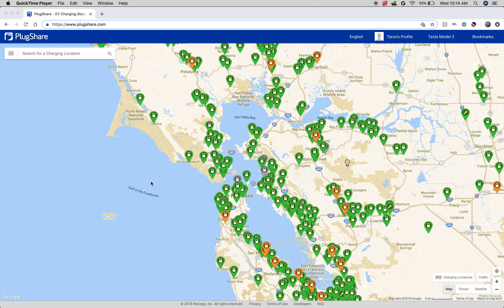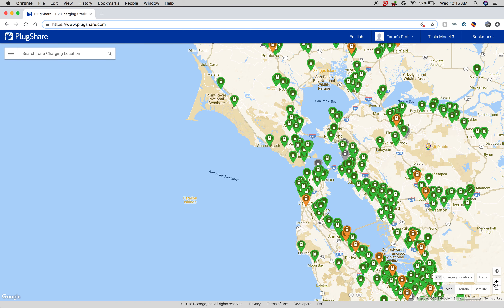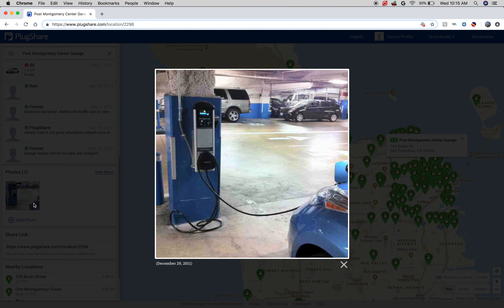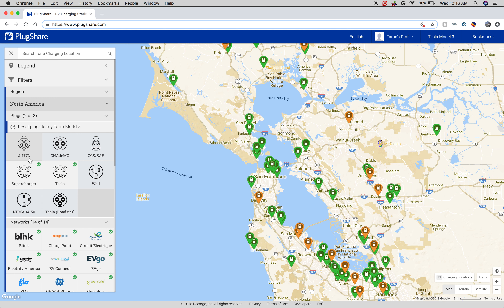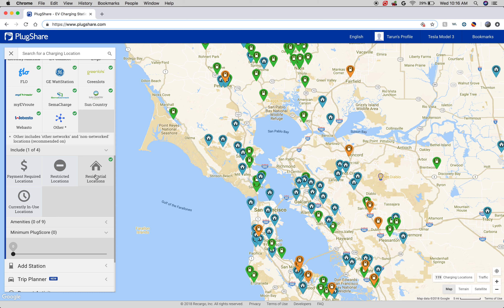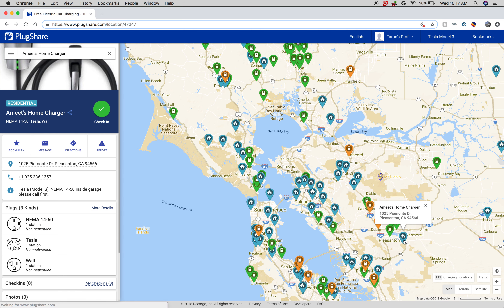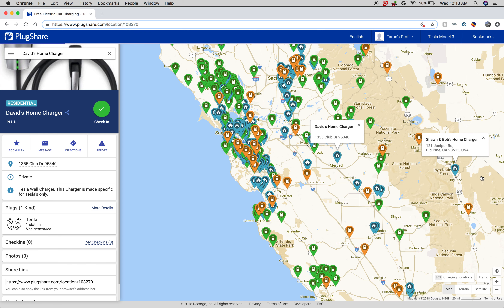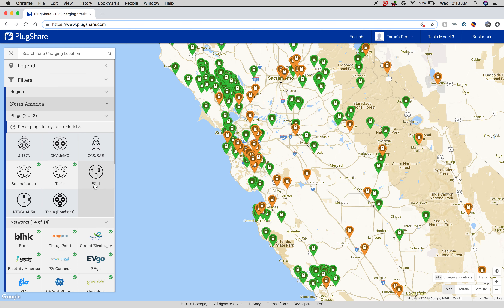PlugShare Review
A quick review of PlugShare - an app/website that maps out chargers for your electric vehicle